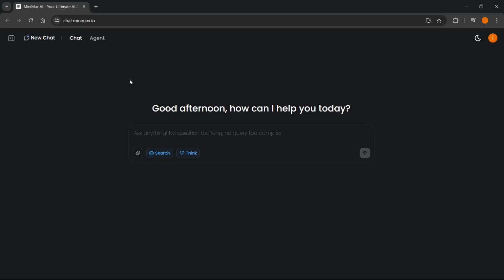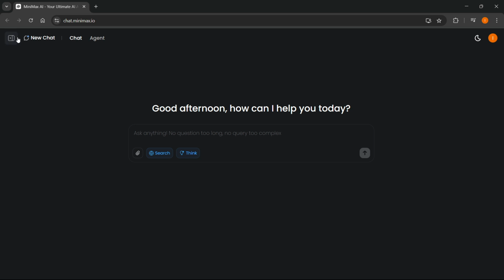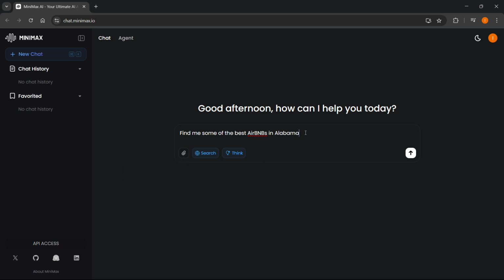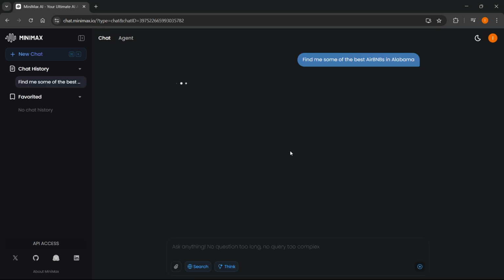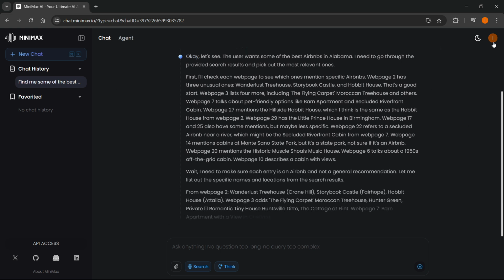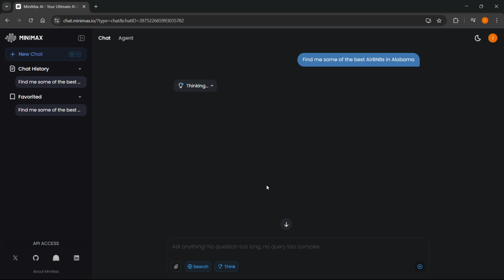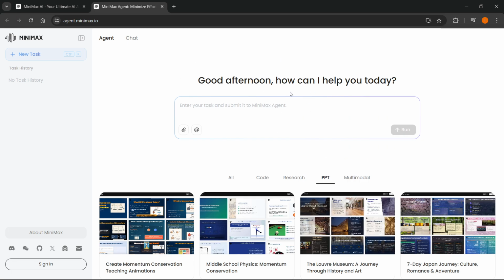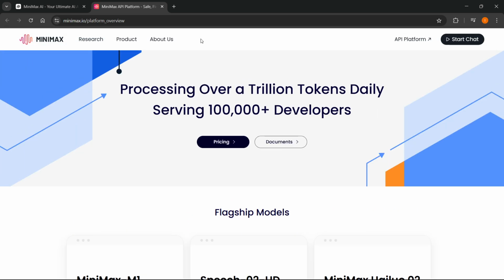How To USE MiniMax AI (QUICK GUIDE) 2026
In this video, I'll show you how to use MiniMax AI. This is a full guide on how to get started and make the most of MiniMax AI in 2026.

If you've been trying to explore or work with MiniMax AI, this is the video you need to see!